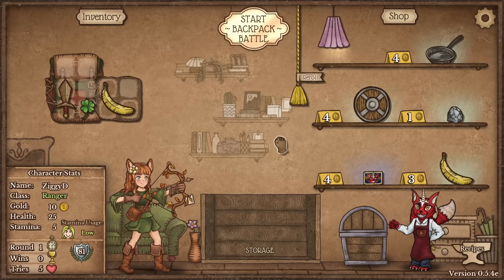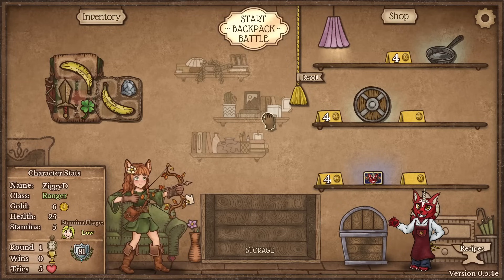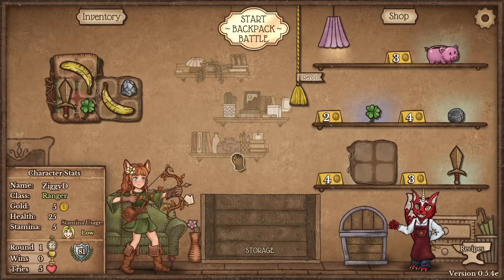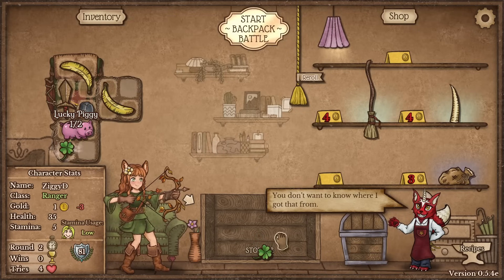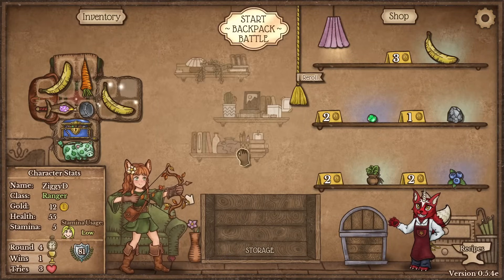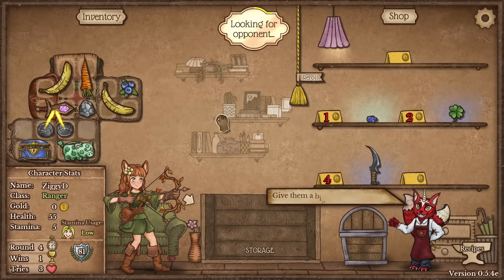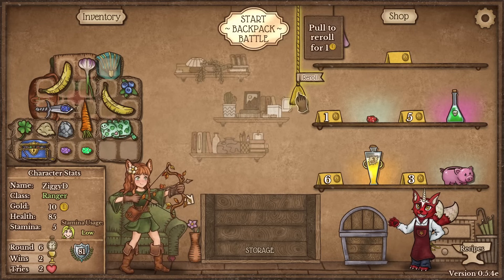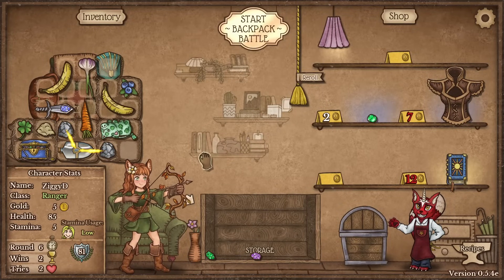BACKPACK BATTLES: Claws + Thorn Whip is a HOT MESS, But One with Potential?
A strange and messy, but highly educational run on the Ranger while I attempt to push into Diamond rank. We get to explore some synergy between Claws of Attack and the Thorn Whip.

Partnering with and supporting Indie Game Developers (Steam Keys)

MUSIC is the Loop Hero OST / The Last Spell OST